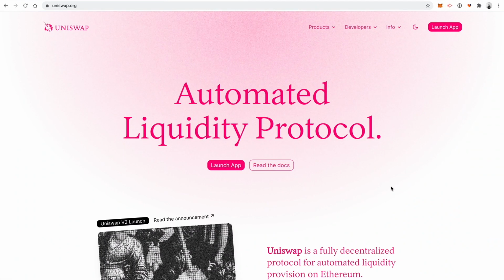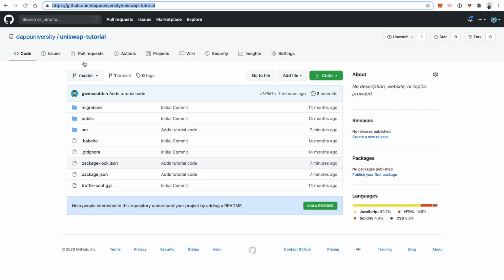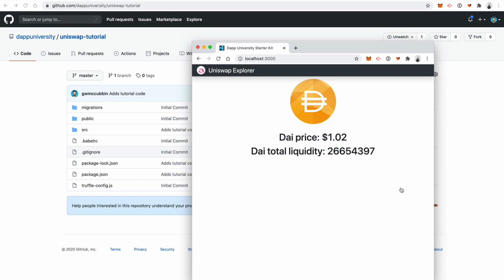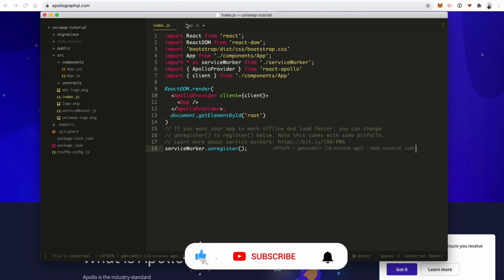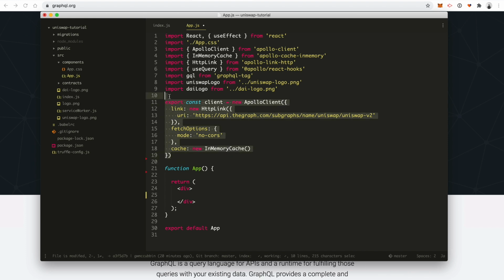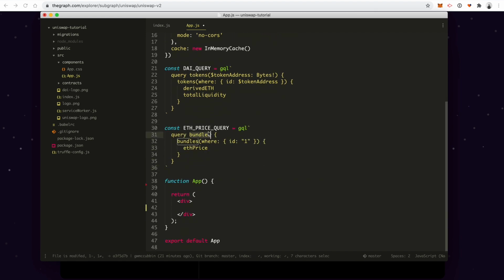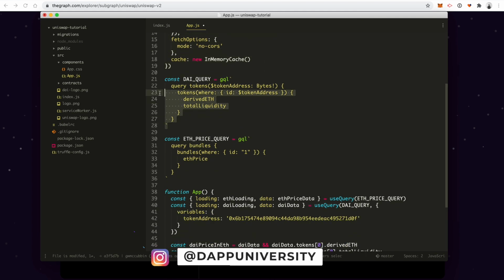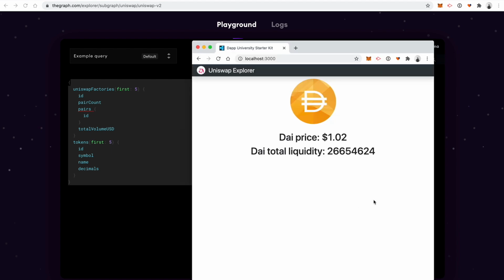Build a DeFi App with UNISWAP! Blockchain Coding Tutorial